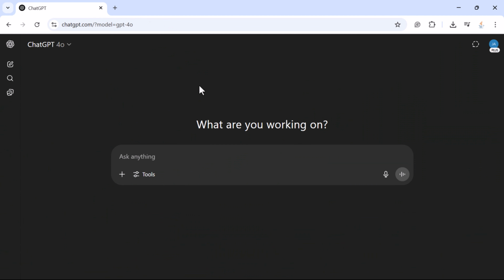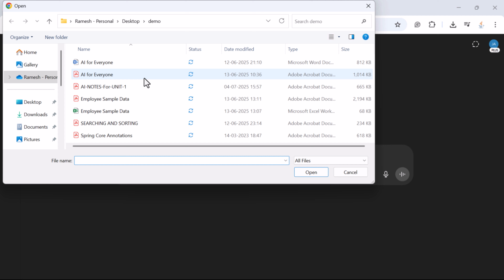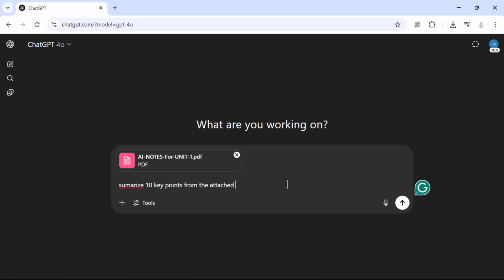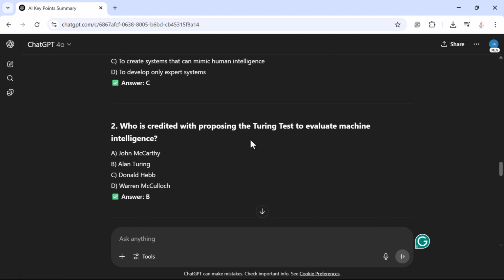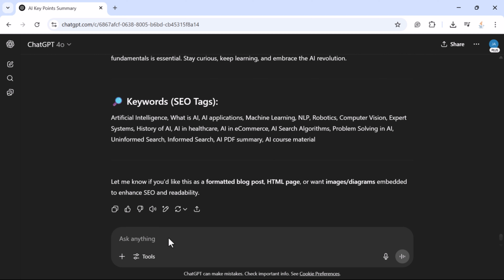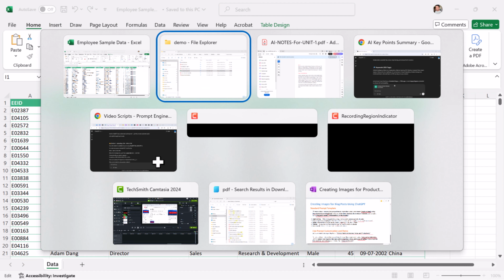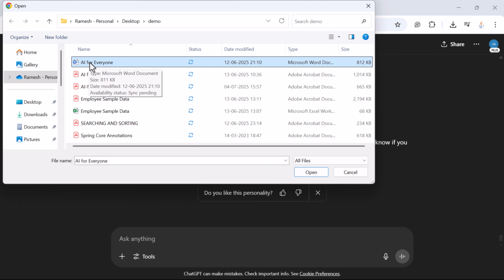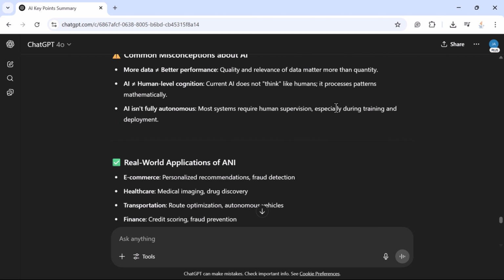ChatGPT Data Analysis Tutorial: Upload and Analyze PDF and Excel Files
Learn how to use ChatGPT for real data analysis — including uploading, reading, and analyzing PDF files and Excel sheets.

This step-by-step tutorial is perfect for beginners, developers, data analysts, and anyone who wants to use AI to understand complex data quickly.